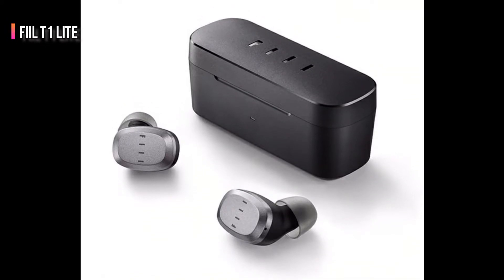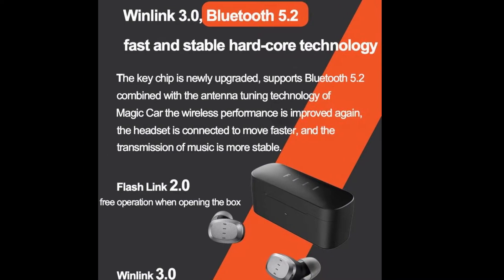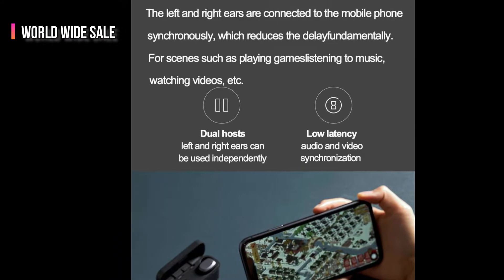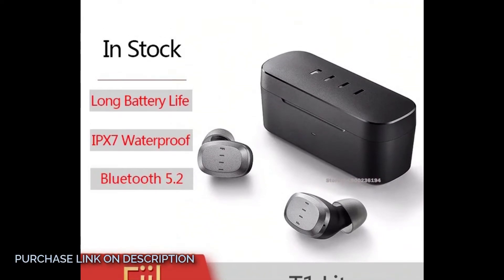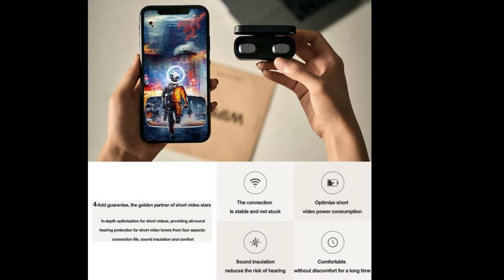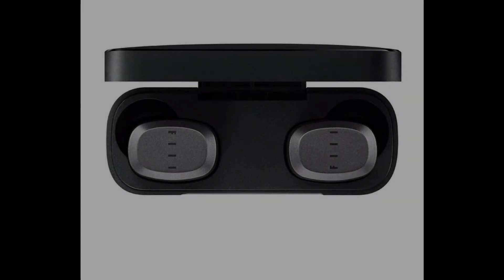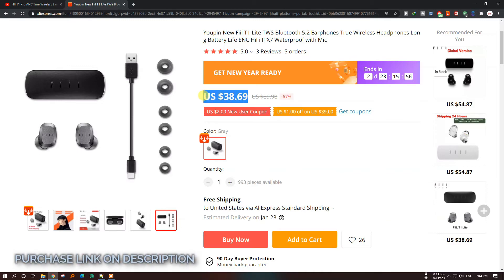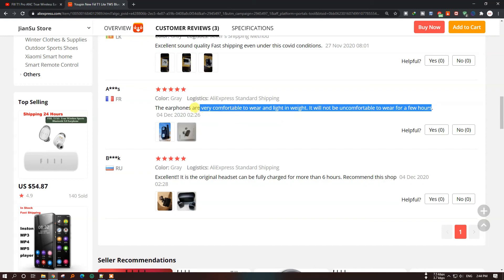Fiil T1 Lite True Wireless Earbuds | Best Price Value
✅ Fiil T1 Lite:
(👆 Which link shipping is free - Check now 👆)

3 (👈Amazon)

Professional Hair Clippers
(( 👉 Visit sites for more details & update price 👈 ))

Main Features:
*FIIL T1 Lite true wireless headphones :Bluetooth 5.2, 32 hours battery life, IPX7 waterproof.
*The key chip of FIIL T1 Lite is newly upgraded. It supports Bluetooth 5.2 combined with FIIL polished antenna adjustment technology.
*The wireless performance is once again improved, the headset connection is faster, and the transmission of sports music is more stable.
*Flash link 2.0,open box flash connection free operation.
*Winning 3.0,listening to the song and video is not stuck.
*In-depth optimization of short videos, from the four aspects of connection, battery life, sound insulation, and comfort, provides all-round    hearing protection for short video lovers.
*Dual hosts, what you hear is what you see, ultra-low latency.
*32 hours of battery life, only 1 charge per week.
*One touch to play, convenient operation at your fingertips.
*4 grams, zero burden wearing experience.
*1 sound into the soul, instantly open a private concert.

Specifications:
Bluetooth version: Bluetooth 5.2
Transmission distance: 10 meters
Bluetooth audio decoding: AAC, SBC
Single battery life: 7 hours
Extra battery life of the charging box: 24 hours
Battery capacity: Earplugs (~40mh), charging box (~400mAh, 3.7V)
Charging time: earphone about 50 minutes, charging box 1.5 hours (wired)
Speaker size: 6.1mm custom composite diaphragm
Speaker frequency response: 15Hz~22kHz
Speaker sensitivity: 95dB5 SPL@1mW
Speaker distortion: 3%@1mW

✅ Computers & Accessories
✅ GPS, Finders
✅ Home and Kitchen
✅ Luggage & Bags
✅ Beauty and Personal Care
✅ Men's Fashion
✅ Women's Fashion
✅ Sports and Outdoors
✅ Tools and Home Improvement

fiil t1 lite
fiil t1 lite earbuds
fiil t1 pro anc
fiil t1 xs
fiil t1 x
bluetooth 5.2 earbuds
fiil earbuds amazon
fiil tws aliexpress
fiil t1 lite vs t1 pro
fiil t1 lite review
t1 lite earbuds review
fiil headphones
fiil t1 lite wireless earbuds
fiil t1 lite vs t1xs
fiil t1 pro vs lite
fiil t1 lite
fiil t1 lite app
fiil t1 lite sound test
fiil t1 lite amazon
fiil t1 lite aliexpress
fiil t1 pro aptx
fiil t1 pro australia
fiil t1 pro android app
fiil t1 pro anc review
fiil t1 lite buy
fiil t1 pro battery
fiil t1 pro chinese app
fiil t1 pro controls
fiil t1 pro english
fiil t1 pro english manual
fiil t1 pro english version
fiil t1 pro global version
fiil t1 pro global
fiil t1 pro ios app
fiil t1 pro manual
fiil t1 pro manual english
fiil t1 pro vs t1 lite
fiil t1 pro vs soundpeats h1